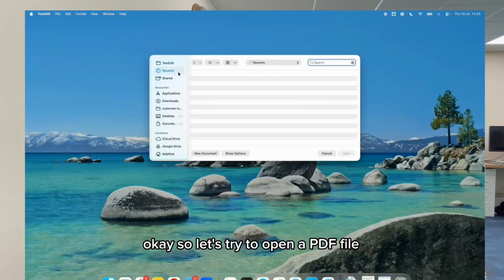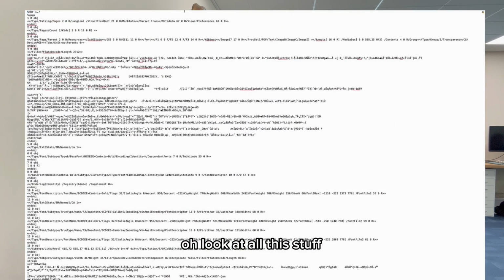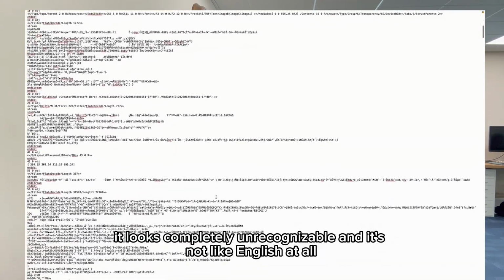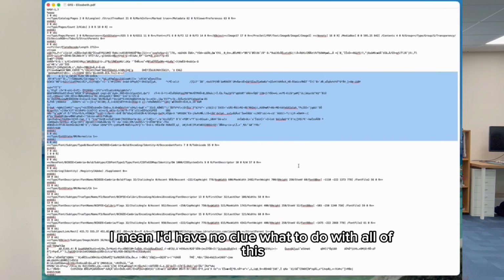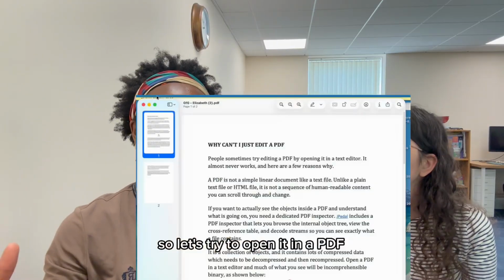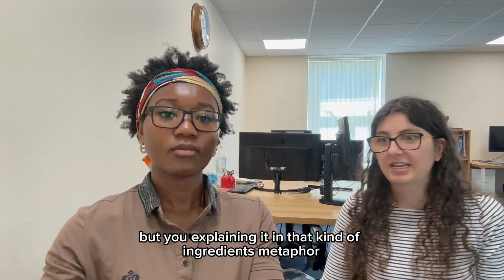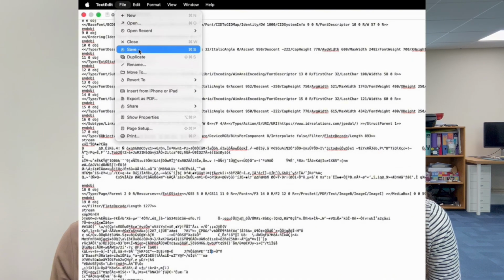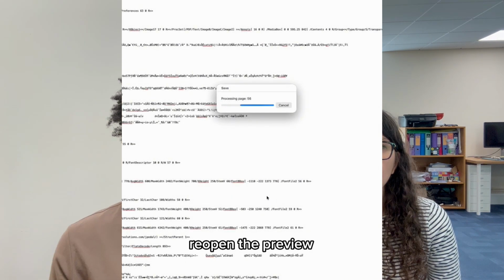What's actually inside a PDF file?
What's actually inside a PDF file? Not what you'd think.

PDFs look like ordinary documents, but the file itself is a mess of compressed binary data with no obvious connection to what you see on screen.

We open a PDF in a text editor to show that raw data, then edit it directly and try to reopen it. It breaks. We explain why, and what's actually going on inside the file (objects, streams, the XRef table).

We also show our free PDF Inspector, a tool for looking at and editing this stuff properly instead of guessing.

IDRsolutions makes JPedal, a pure Java PDF library.